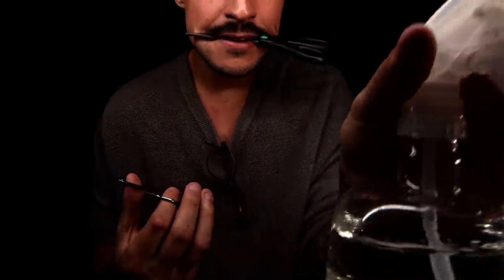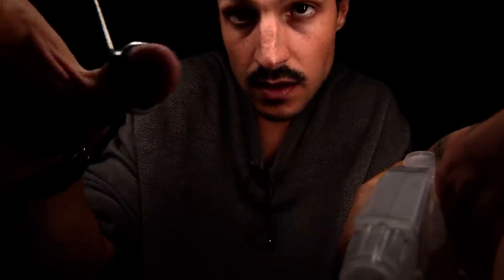[ASMR] The Most Relaxing Haircut On YouTube | Soft Spoken | Water Spray | Scissors | Attention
Triggers on this channel are:  scratching, tracing, brushing, wet mouth sounds, whispering, ramble, mouth sounds, hair sounds, visual triggers, hand movements, tapping, shiny objects, crinkle, deep ear whispers, soft spoken, mouth sounds, tapping, finger flutter, whispering ear to ear, breathy whispers, binaural sounds, personal attention, close up tingles.